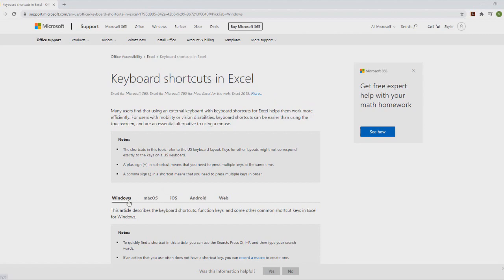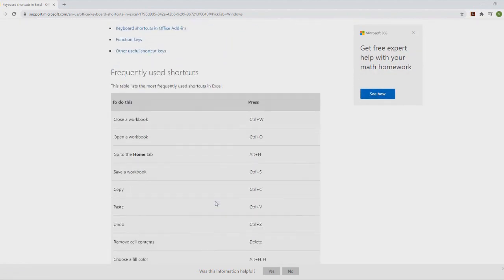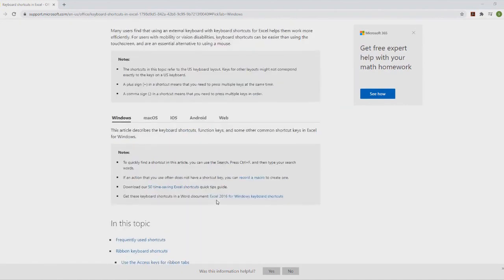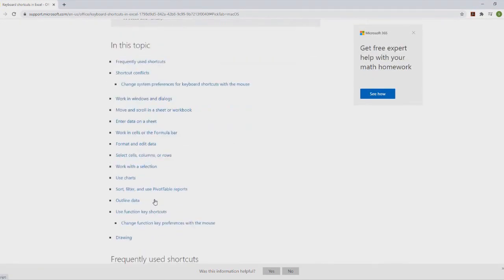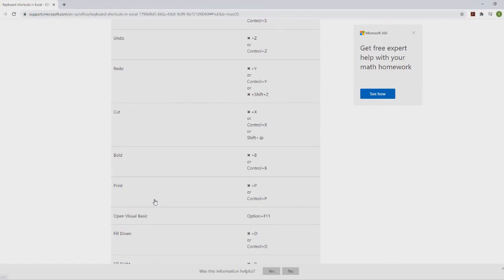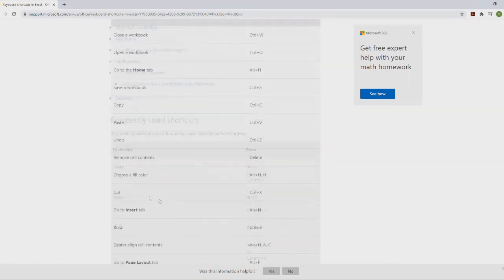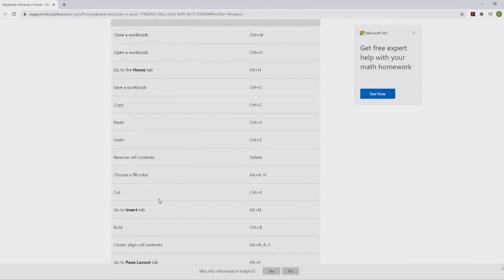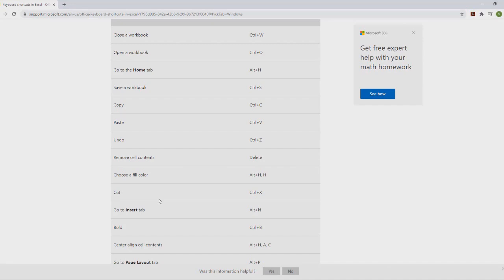Excel 2024 | #15 - Excel Shortcut Keys